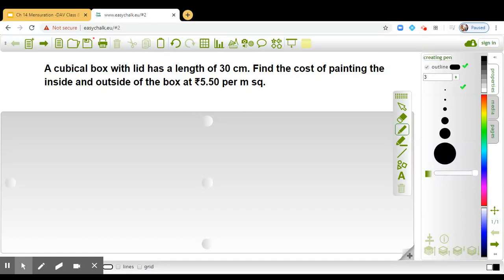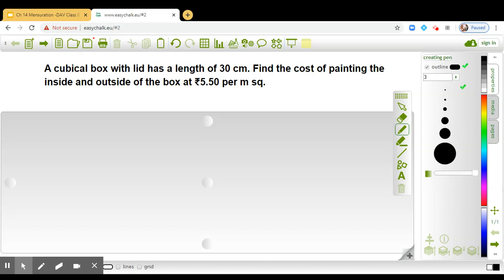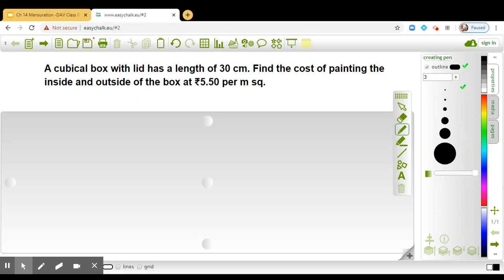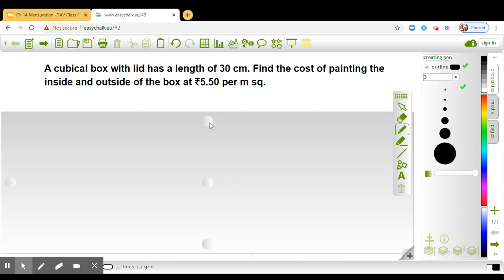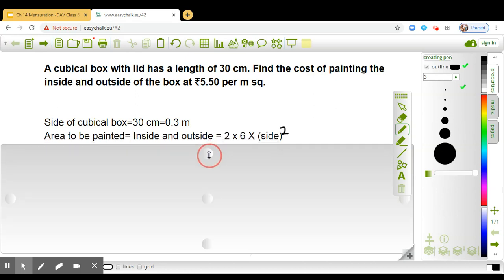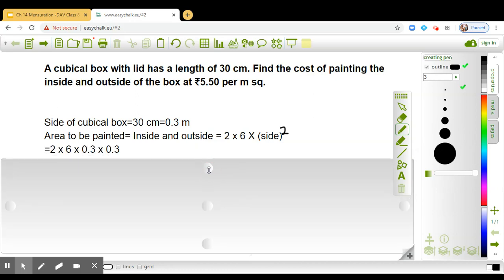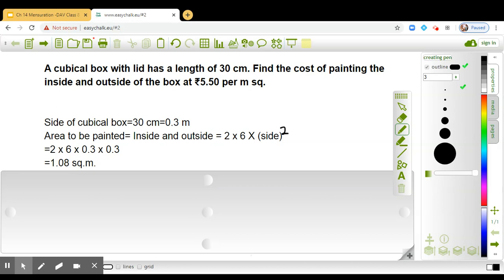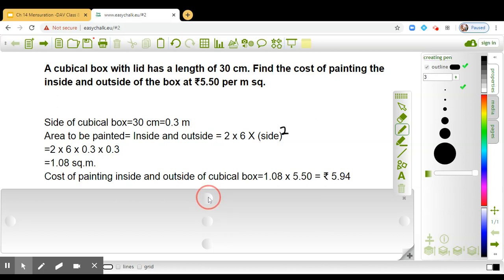Class 8 DAV| Mensuration WS3 Q7| A cubical box with lid has a length of 30 cm. Find the cost of...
👉 About this Video WS3 Q7
A cubical box with lid has a length of 30 cm. Find the cost of painting the inside and outside of the box at ₹5.50 per m sq.